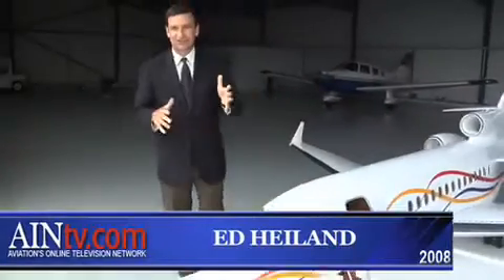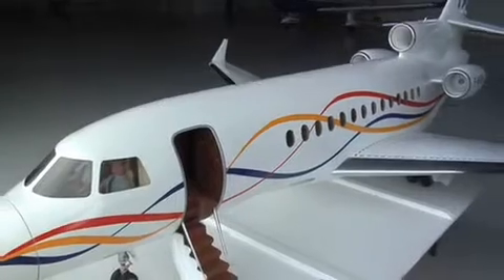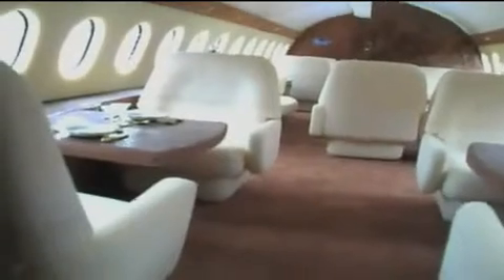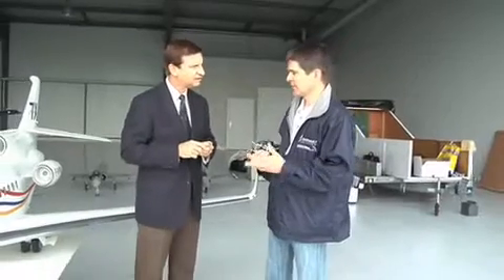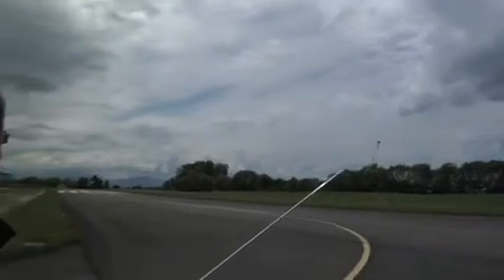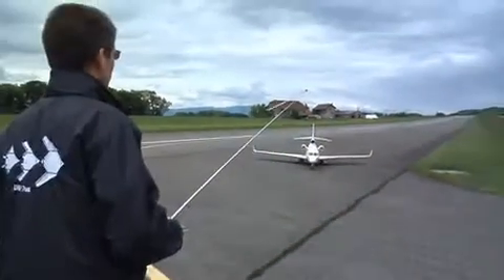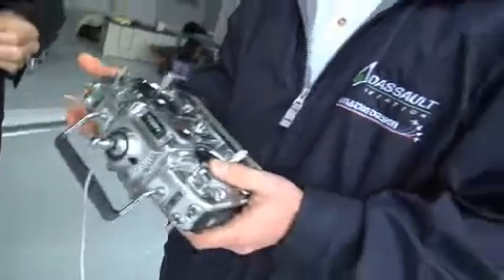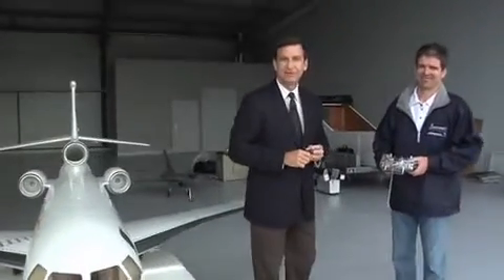AINTV.COM - EBACE 2008 - Dassault Model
Call it the "ultimate model airplane".   AINtv's Ed Heiland shows you the flight of a mini Dassault Falcon 7X.